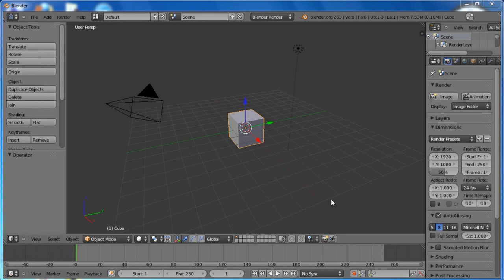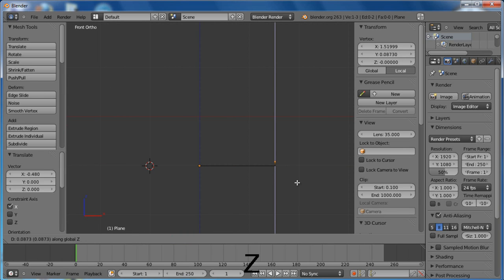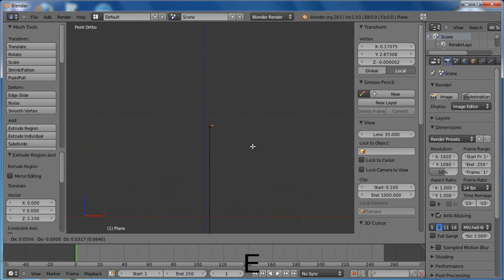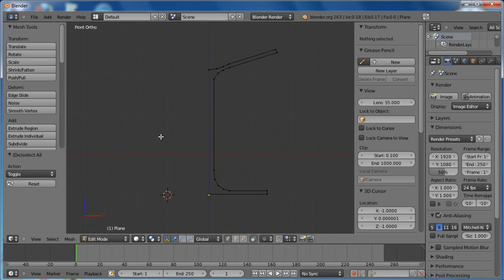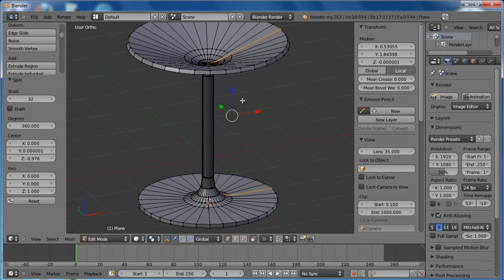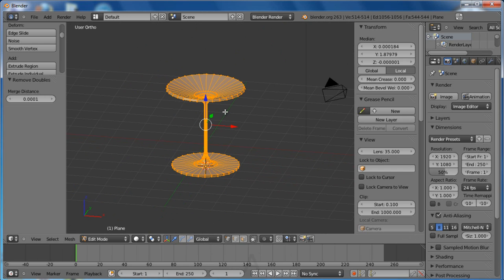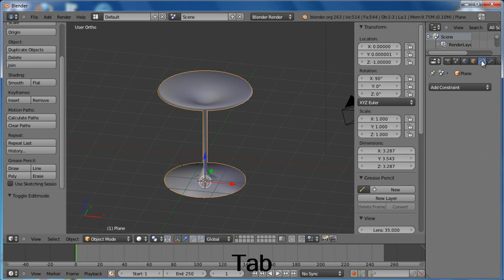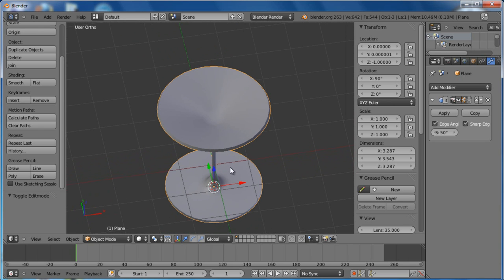Blender Tutorial: Spin Tool@Glass Modeling